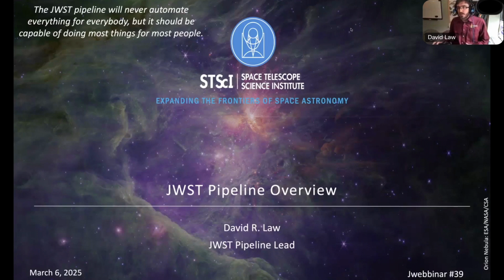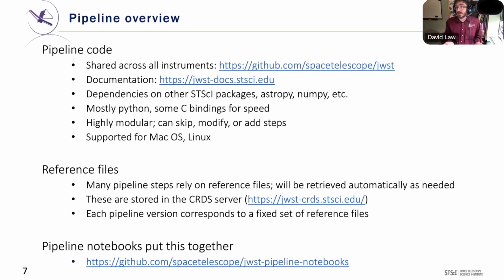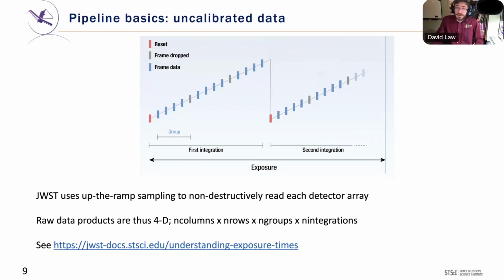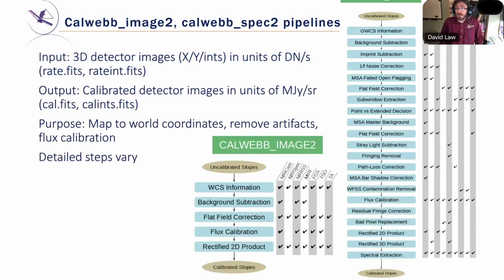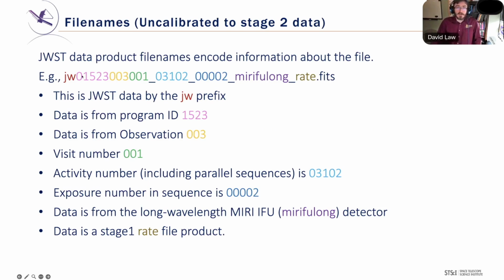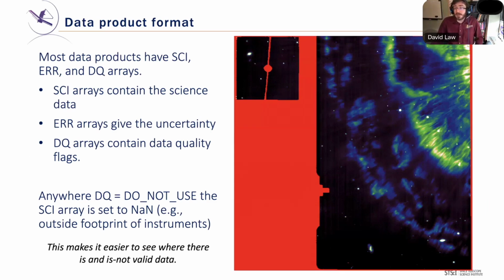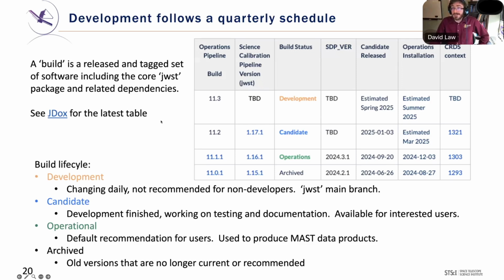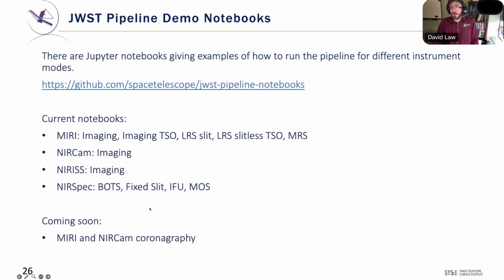JWST Pipeline Overview - Part 1 from JWebbinar 39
This video from JWebbinar 39, “Pipeline 101: An Introduction to the JWST Science Calibration Pipeline,” presents an overview of the JWST science calibration pipeline. This is the first video in the series. The other videos are:

2. JWST Pipeline Overview - Demo
3. JWST Pipeline Overview - Part 2